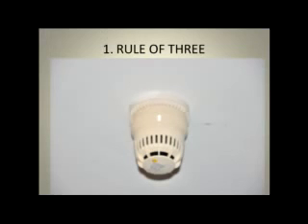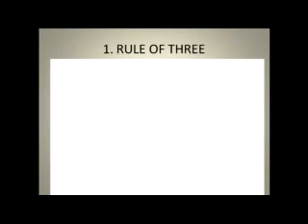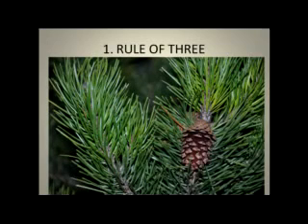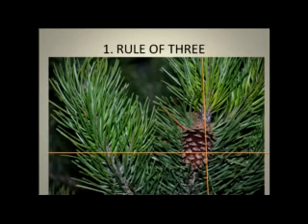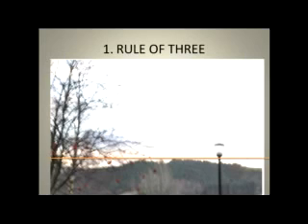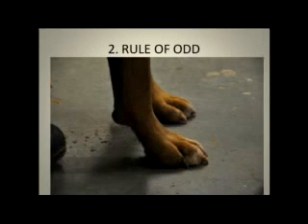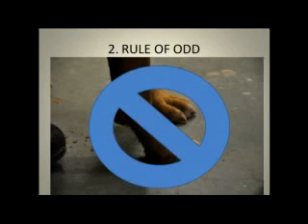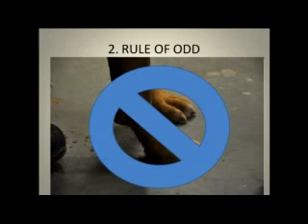5 Basic rules of Photography | DSLR and normal photography [2020]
Learn these basic rules to take better photo in any camera, either it be your iphone, samsung phone or any other android phone camera.
This will allow you to capture pictures that are correctly taken and look nice to view.
These basic 5 rules of photography is your steps to become a good photo taker.